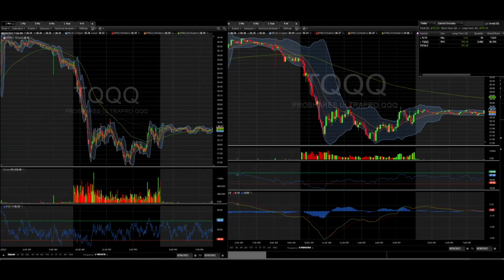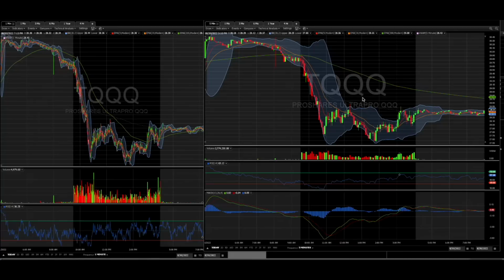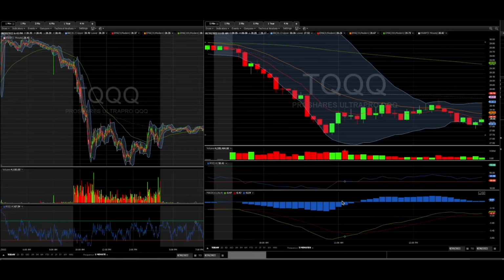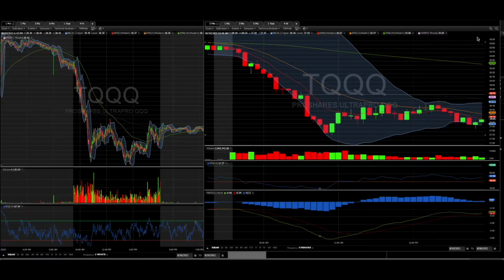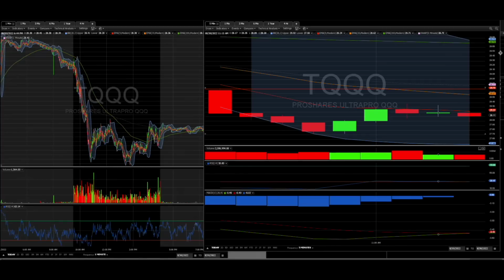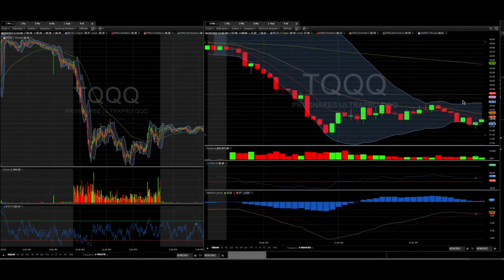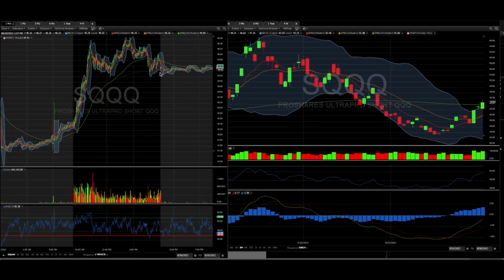RSI and MACD DIP TRADE